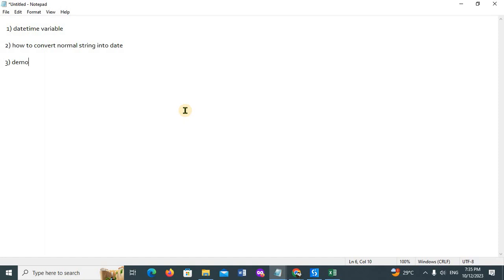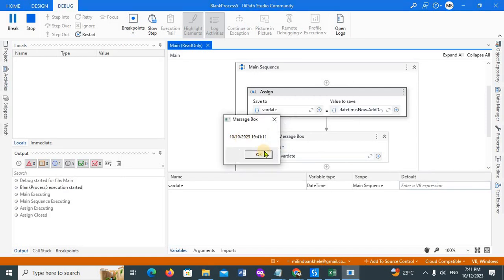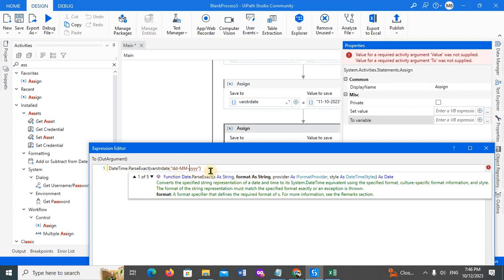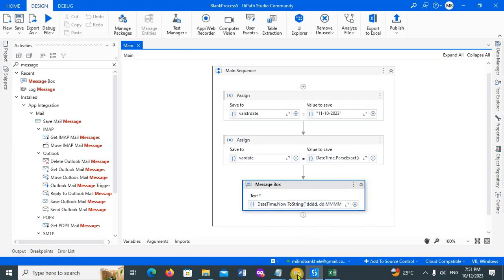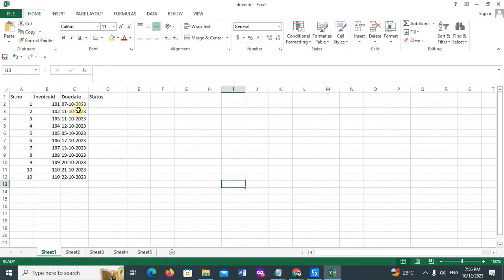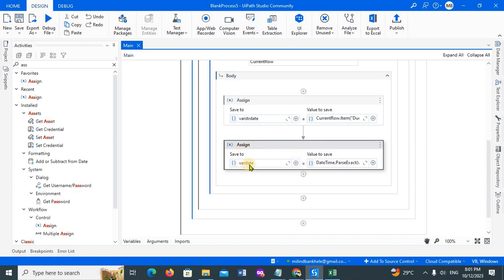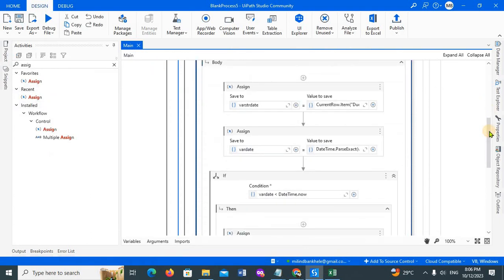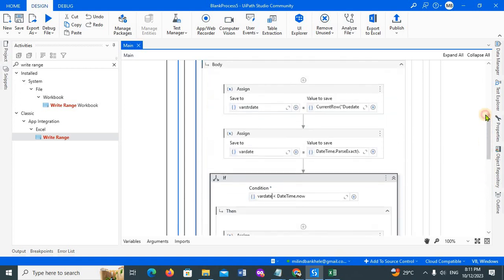How to convert value from string to Datetime in uipath | BY MILIND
datetime variable type is very important to understand, in this video I have explain all the options in very detailed manner in this video